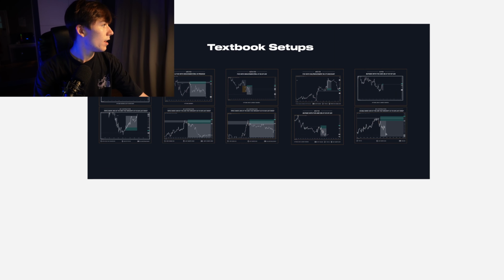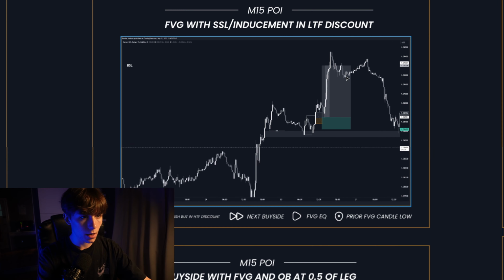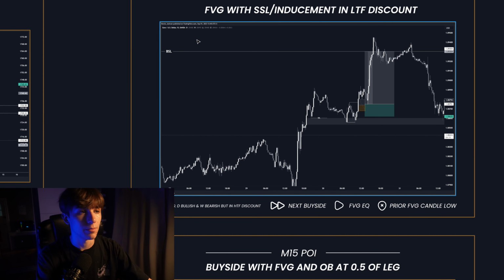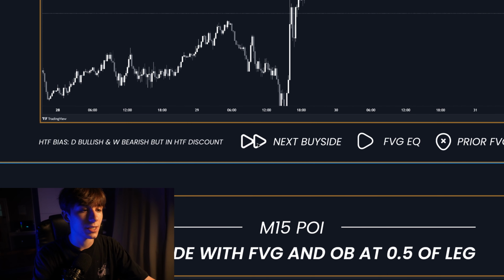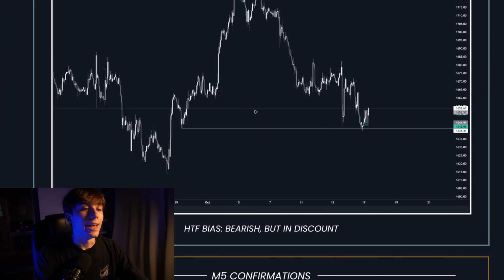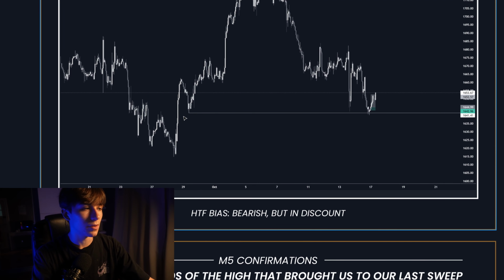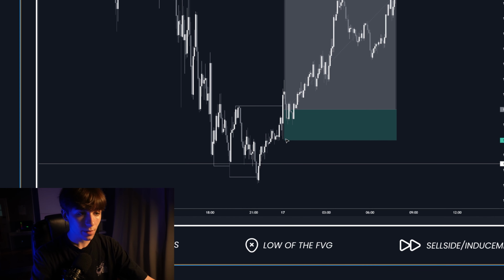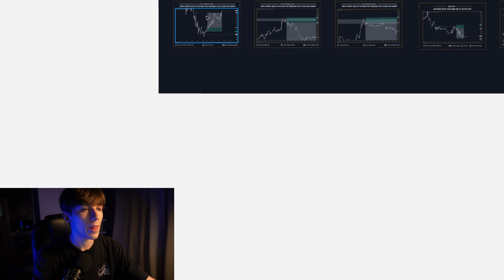This Will Make You A Better Trader (GUARANTEED)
In this video, I will share what I'm doing currently in my journey to becoming a full time trader and give you guys some tips that I noticed helped me gain more confidence in the markets.

Please note that I am not a financial advisor and the information I provide is just my personal opinion. Cryptocurrency and the forex markets are highly volatile and investing in them carries a high level of risk.

Become a trader, trader tips, textbook setups, trade recaps, forex trading, crypto, technical analysis